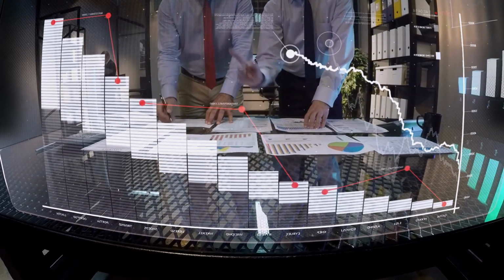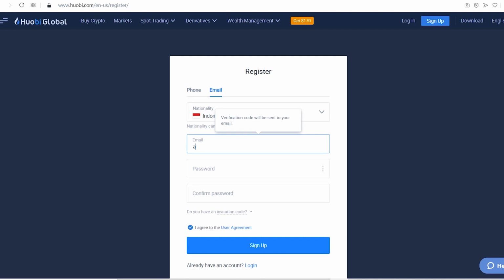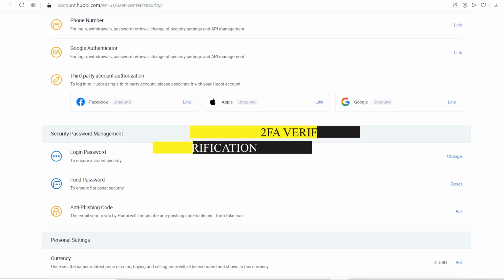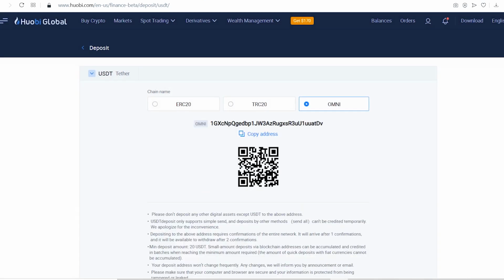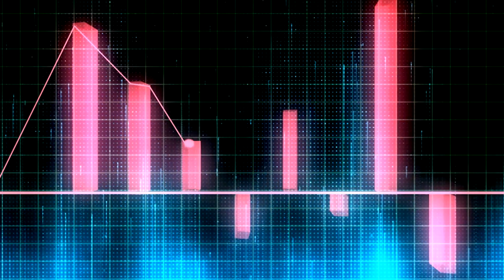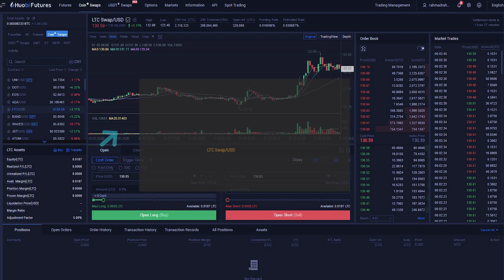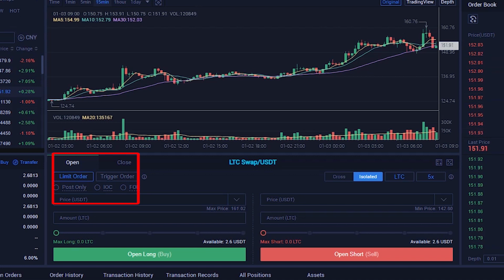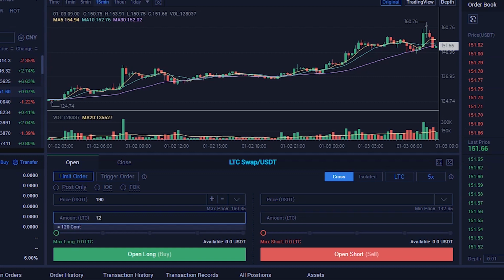Complete guide on how to trade usdt margin swap on Huobi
Huobi offers the safest and most convenient crypto trading services, covering the spot market, OTC, margin trading, futures, etc.